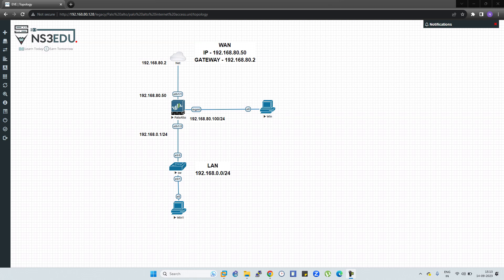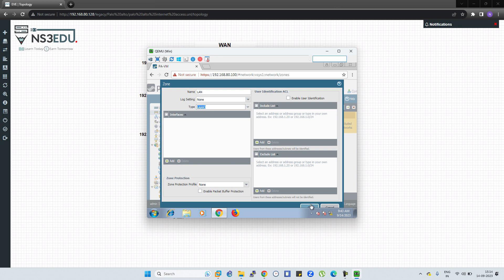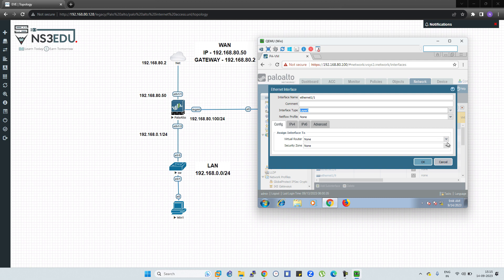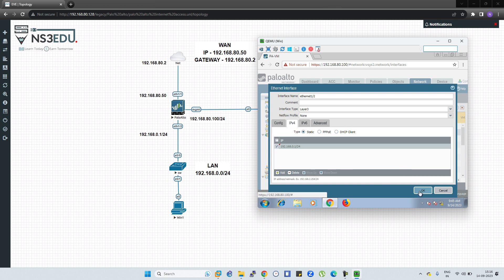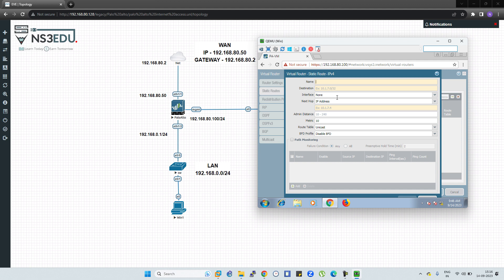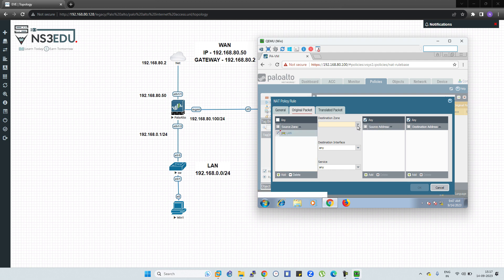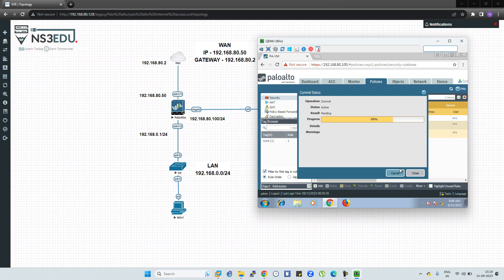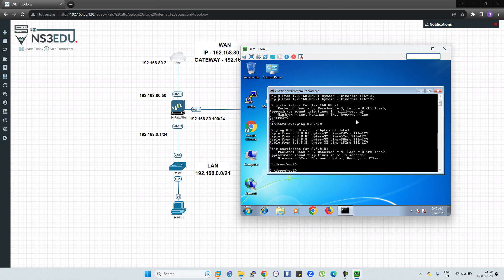How to Setup Palo Alto Firewall to access the Internet in a few Minutes | @paloaltonetworks | NS3EDU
🔒 Configuring Internet Access with Palo Alto Firewall 🔒

Welcome to our in-depth tutorial on setting up secure internet access using Palo Alto Networks' advanced firewall technology! In this video, we walk you through the steps to configure Palo Alto firewalls to safeguard your network while providing reliable internet connectivity.